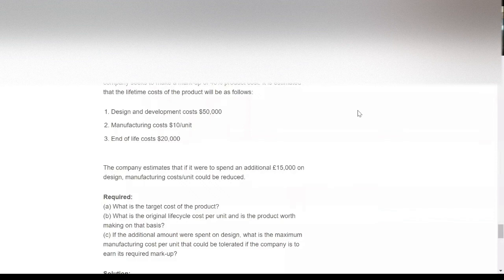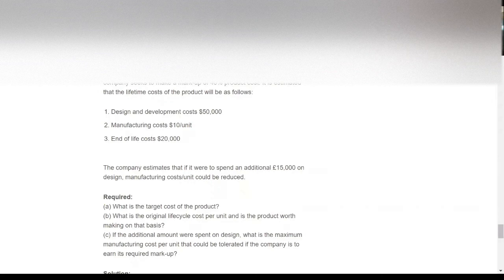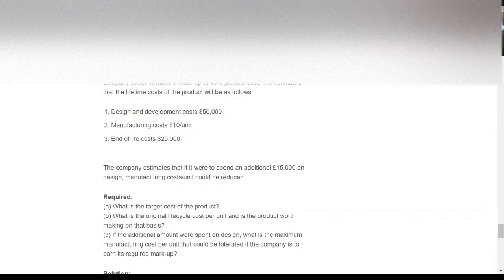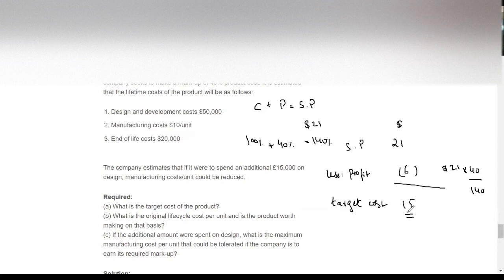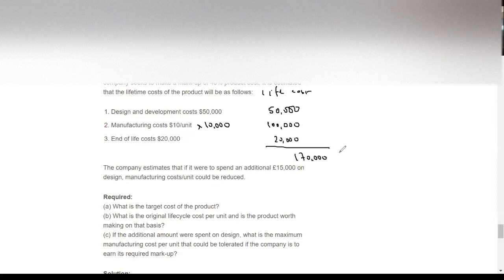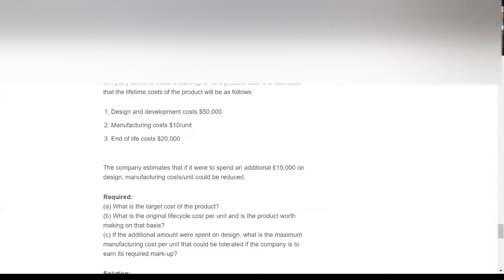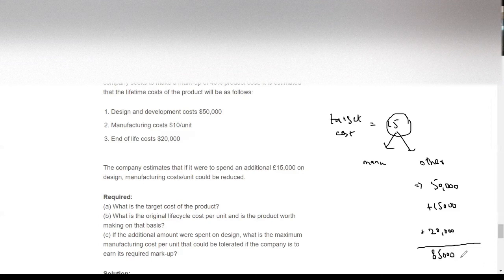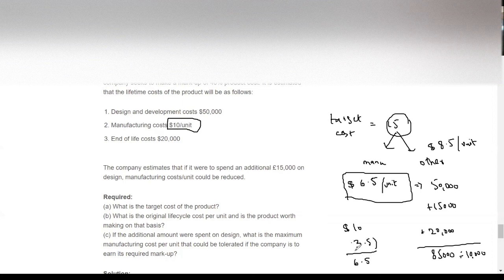Lifecycle Costing and Target Costing-ACCA paper Performance Management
Lifecycle Costing and Target Costing Practice Question from ACCA paper Performance Management- PM-Specialist Cost and Management Accounting Techniques- Syllabus Area-B

All topics are aligned with latest syllabus guidelines to make sure that students do not miss out on any examinable area.